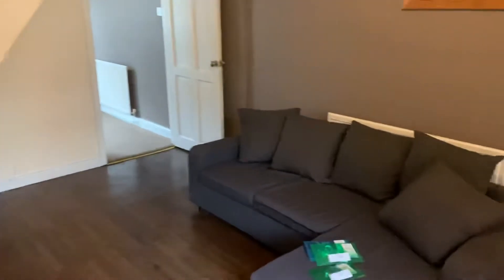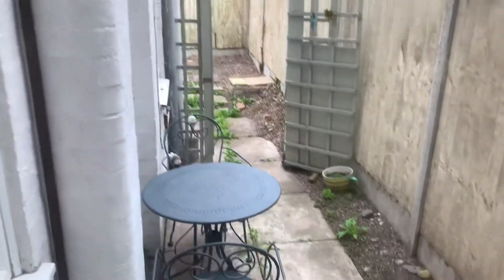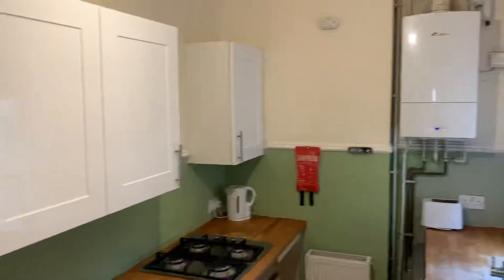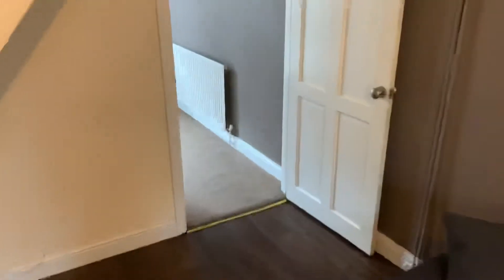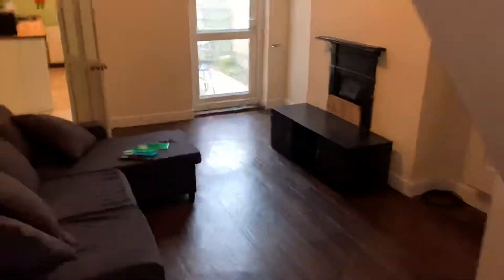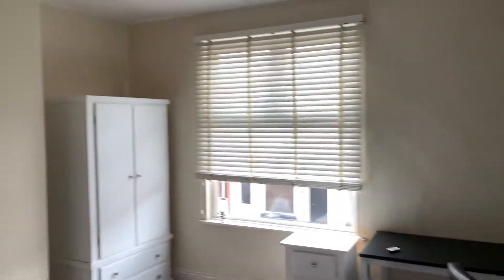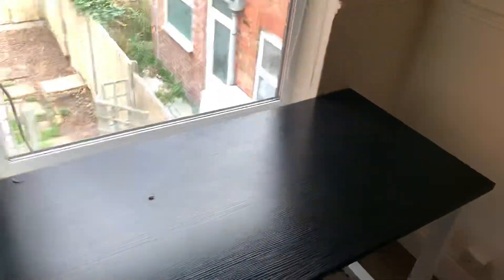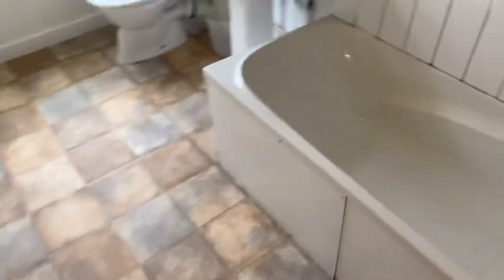62 Warwick Street